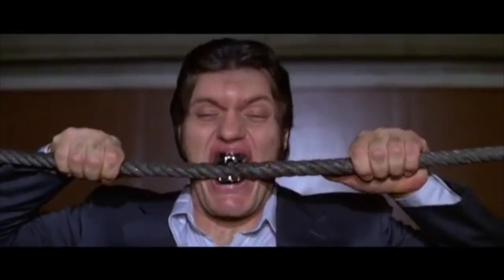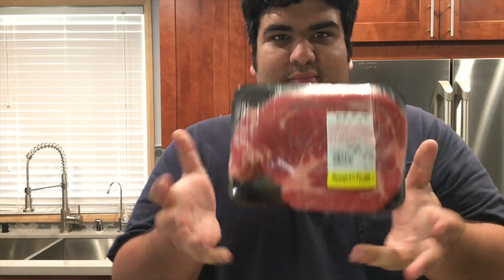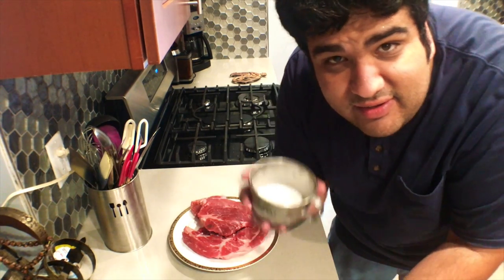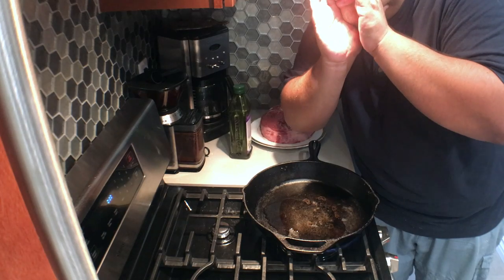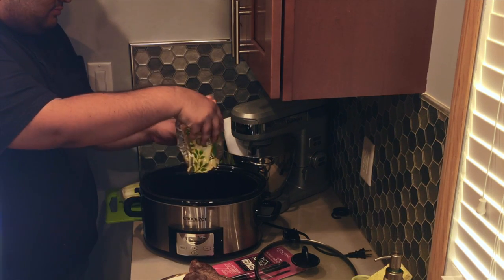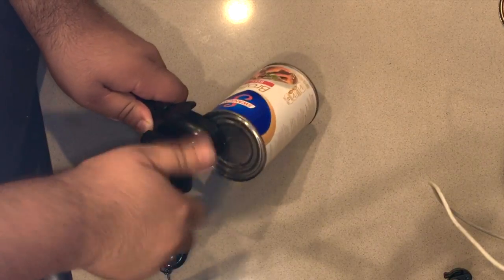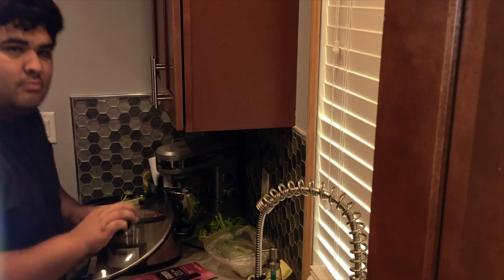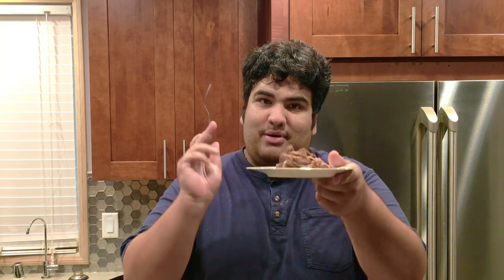Slow Cooker Pot Roast - A Savory Hug for the Taste Buds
Treat pot roast right and she will love you tender.  So grab that slow cooker and I'll show you how to make this easy dinner recipe.

Slow Cooker

Song
"Fire" by Ohio Players